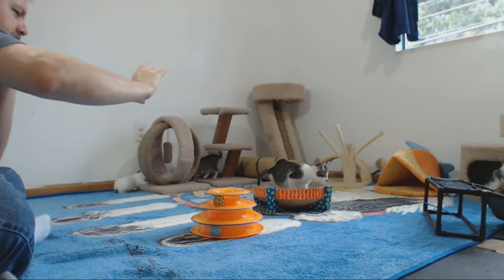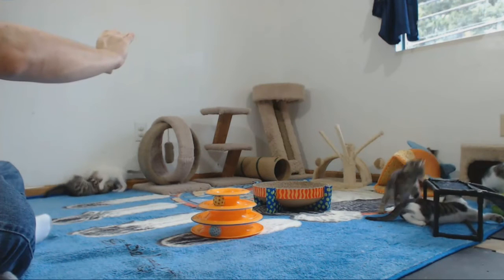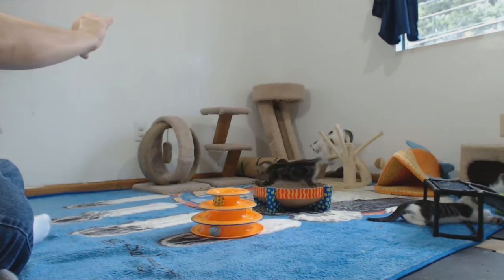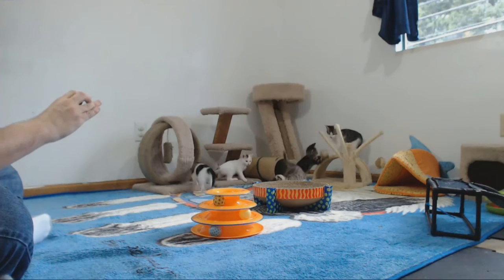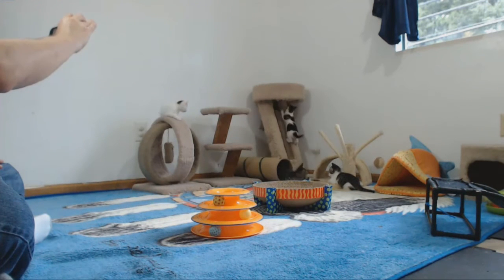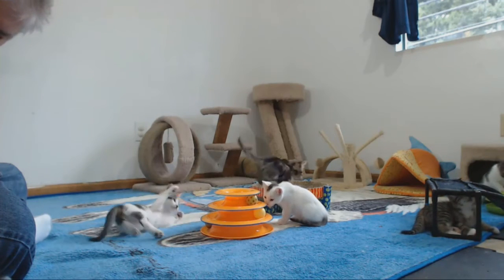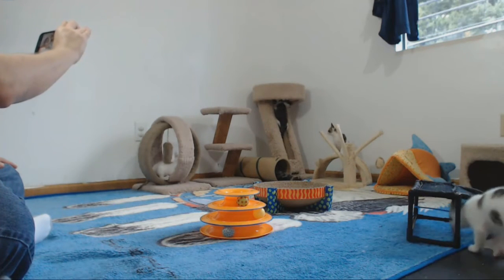Babylon 5 Kittens - Afternoon 10-8 part two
Periscope and pictures time - definitely Periscope first, since they're rampaging and that's both fun to watch and difficult for a photo shoot.  Marcus LIKES the pettings and attention, and he has a rumbling purr that seems way too big for that little bitty boy.

Boys are Marcus (black/brown tabby, white belly, solid tabby back) & Lennier (white with tabby head & tail). The girls are Susan Ivanova (solid black/brown tabby), Lyta Alexander (black/brown tabby on head/tail, white body with 4 small tabby dots), Elizabeth Lochley (brown tabby with white paws), and Delenn (black/brown tabby with white belly & back splotches).